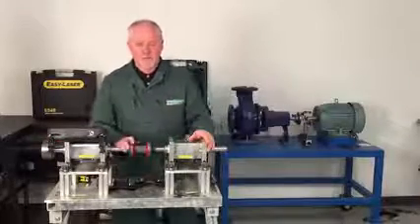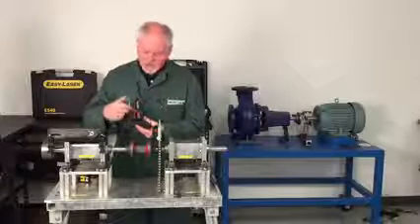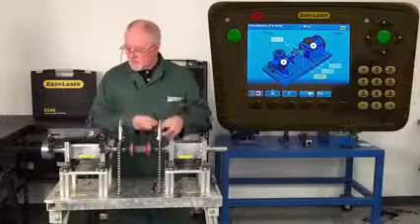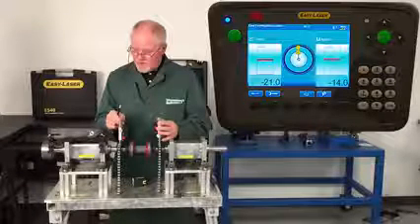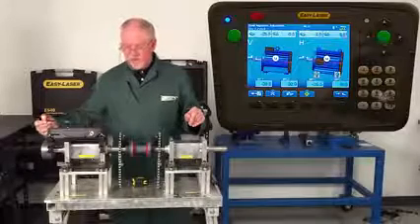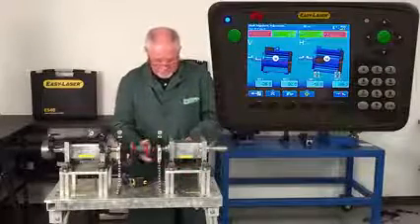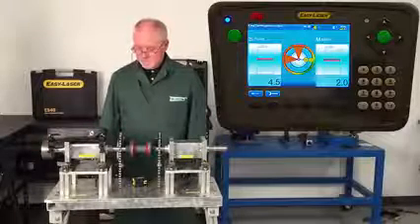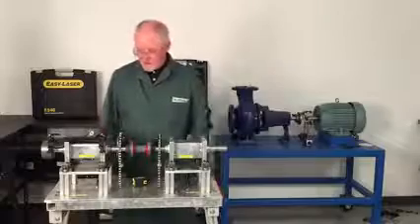Easy-Laser E540 Demo Alinhamento Horizontal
Alinhador de Eixos modelo E540,